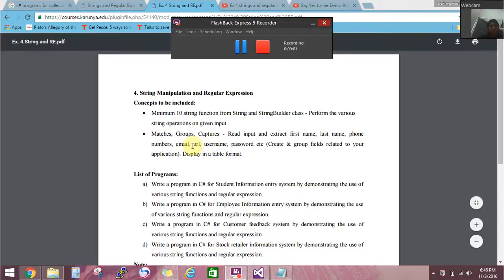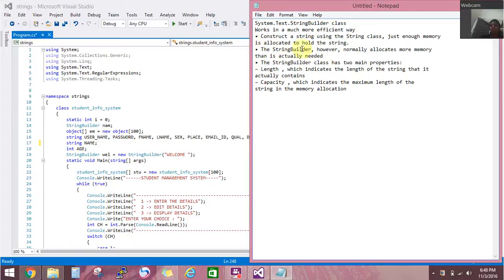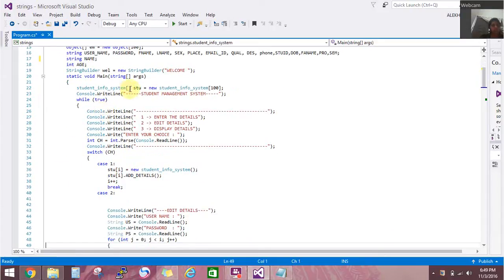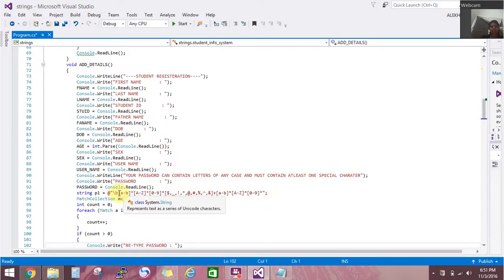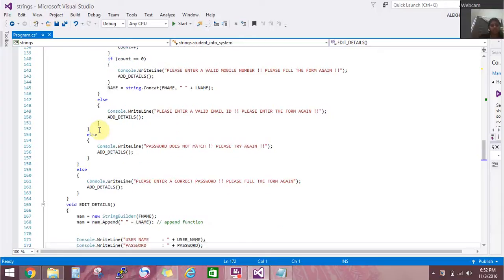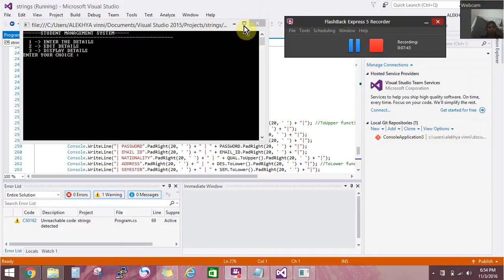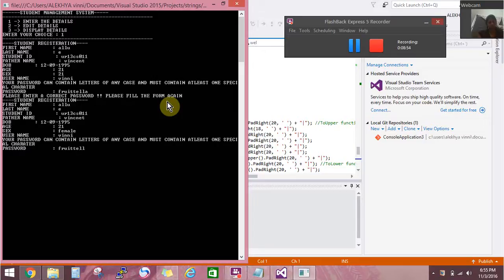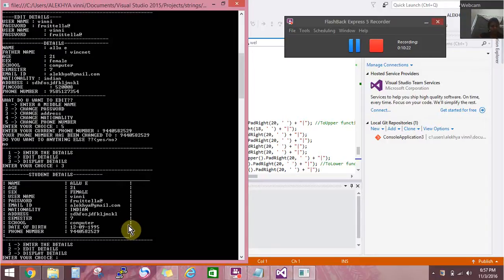STRINGS AND REGULAR EXPRESSIONS